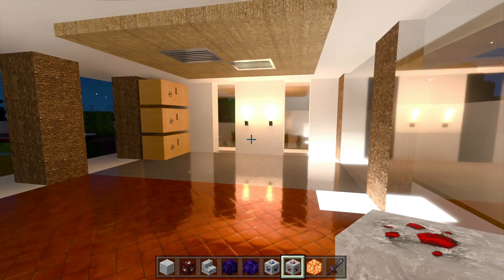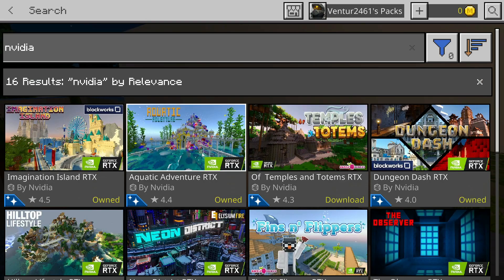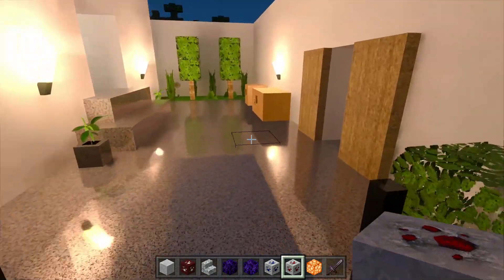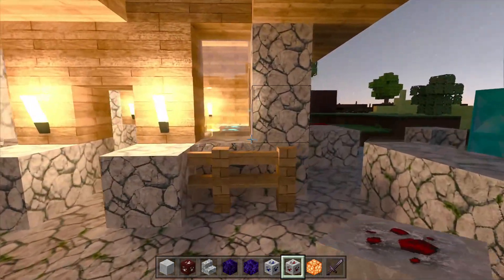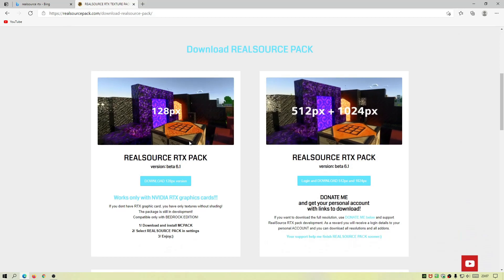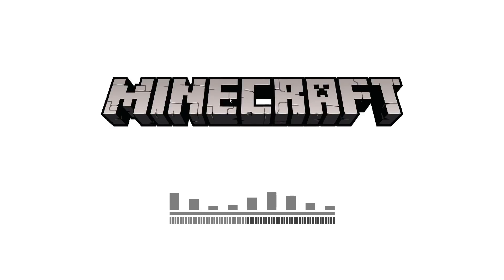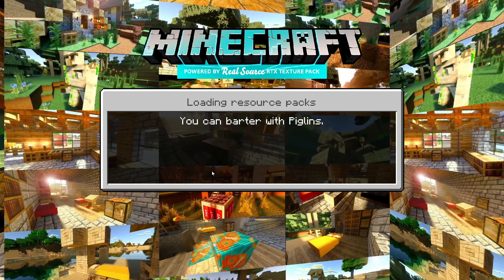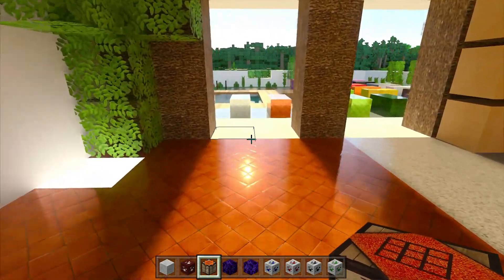Minecraft Windows 10 - Realistic RealSource RTX Shader Texture Pack (Ray Tracing) Minecraft Bedrock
In this video we take a look at one of the Realistic Minecraft for Windows RTX shaders called RealSource Realistic RTX Texture pack which is an amazing RTX Shader pack that blew me away when I first saw it. I will show you how to download, install and play Minecraft RTX with Ray tracing enabled so you can create your own RTX survival world using this windows 10 shaders pack.

Always make sure you own the full version of Minecraft for Windows 10 account and own a RTX compatible graphics card (RTX 2060 or higher). If you have these 2 things, then after importing this shader pack into the game you will have the ray tracing slider enabled in the video settings and can enjoy all the Minecraft rtx elements of the game.